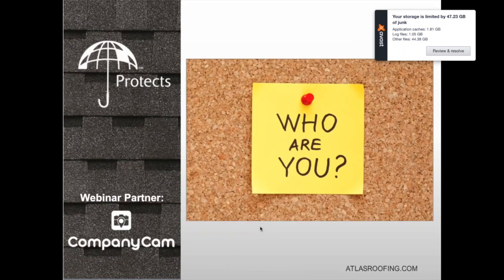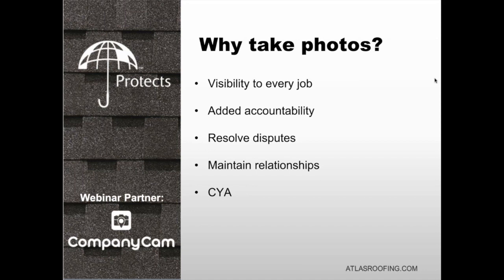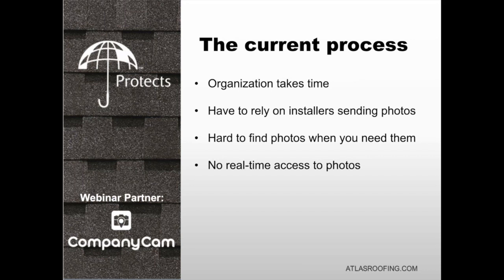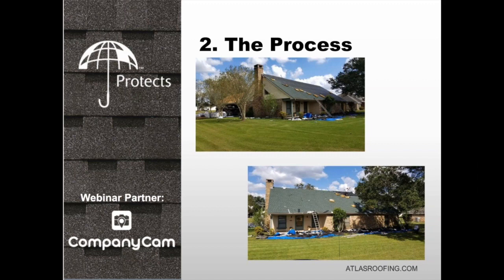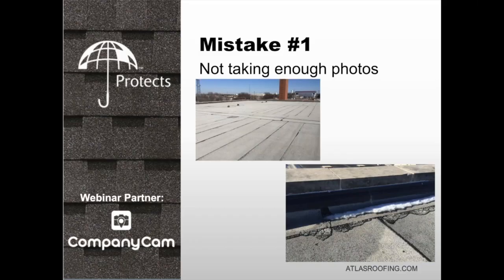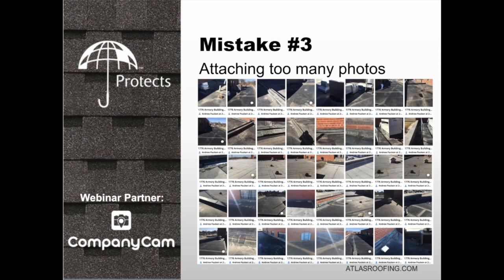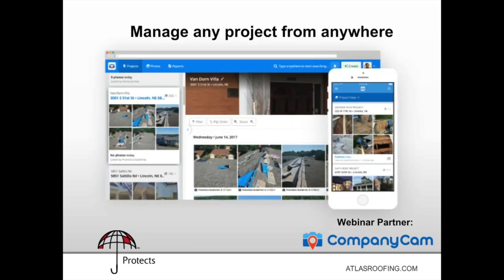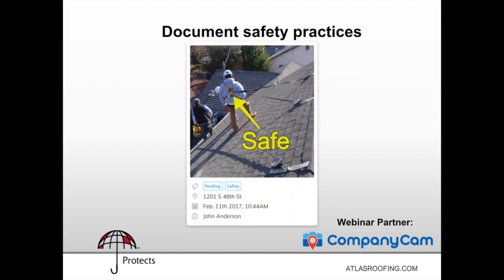Importance of Job Site Documentation for Roofing Contractors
Learn the three mistakes made when submitting photos to insurance companies. Plus, explore best practices for documenting, streamlining communication and risk mitigation.